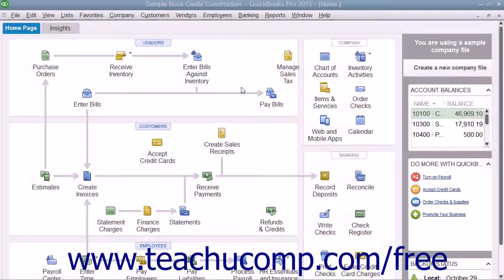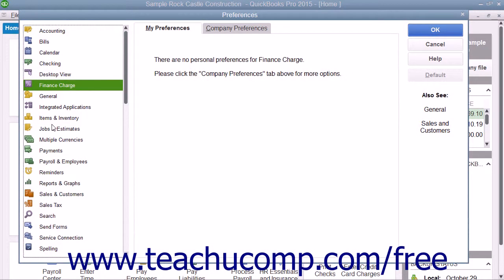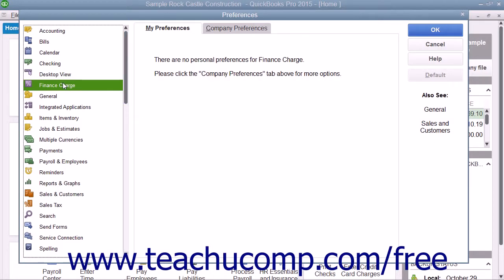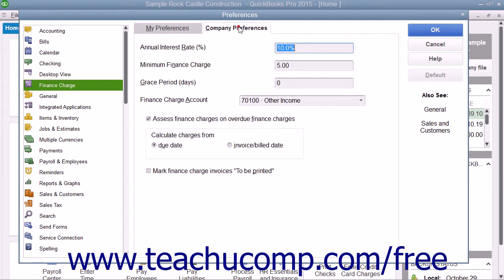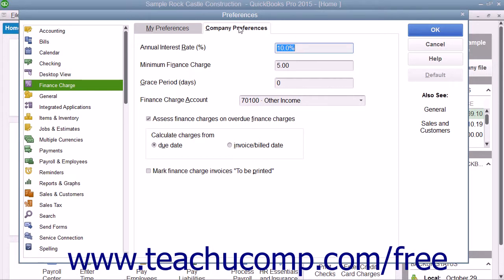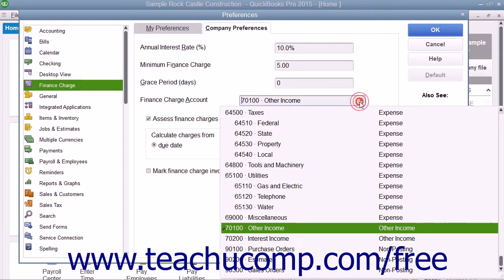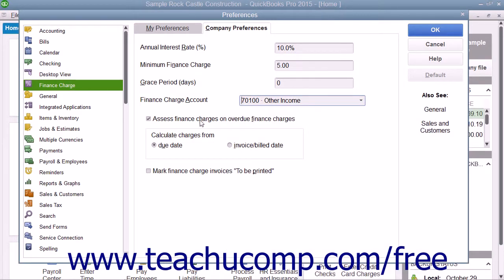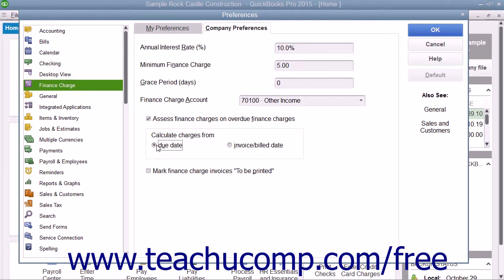QuickBooks Pro 2015 Tutorial Setting Finance Charge Defaults Intuit Training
Learn about Setting Finance Charge Defaults in QuickBooks Pro 2015 A clip from Mastering QuickBooks Made Easy. - the most comprehensive QuickBooks tutorial available. Visit us today!